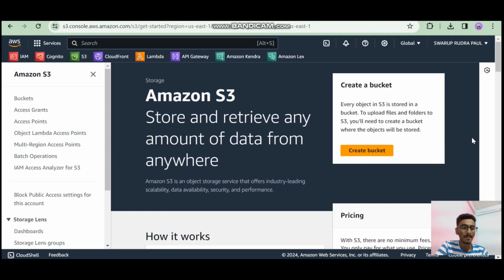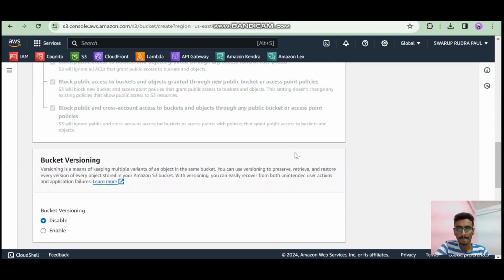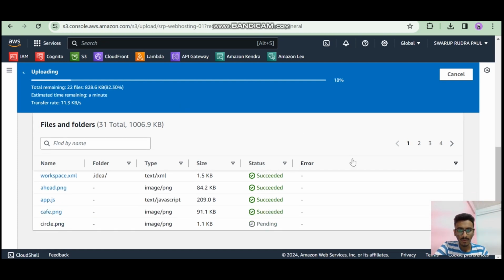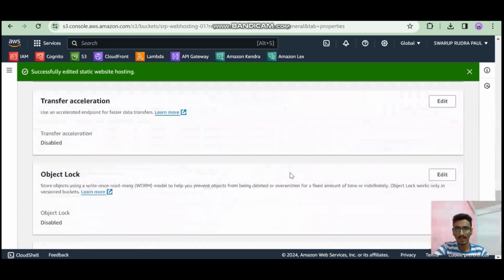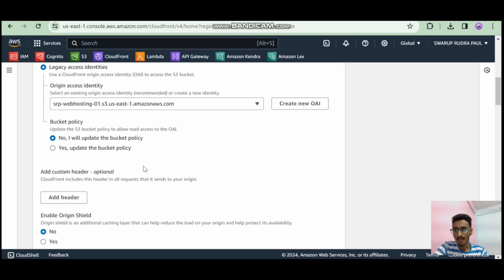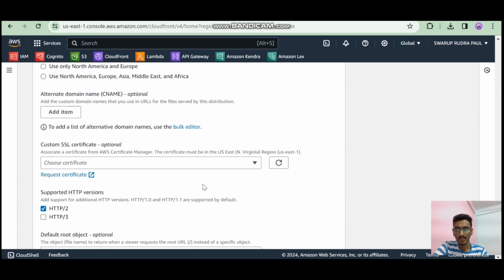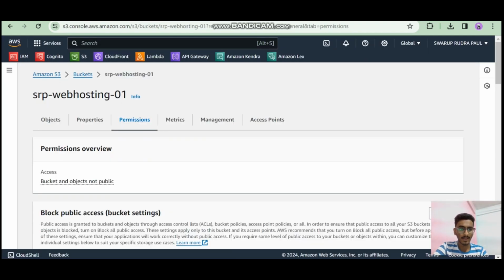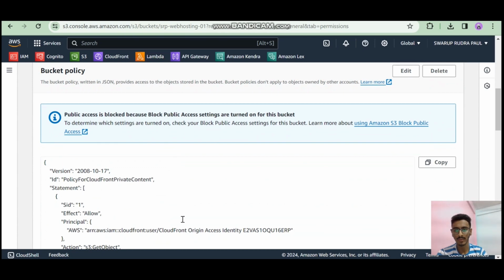How to host static website on private AWS S3 bucket using only cloudFront | AWS aws video devops￼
Host your static website on private AWS S3 bucket using only cloudFront distribution. It will also secure your website URL.￼